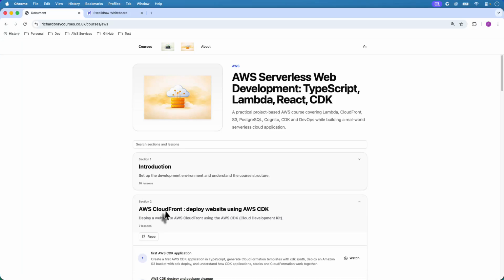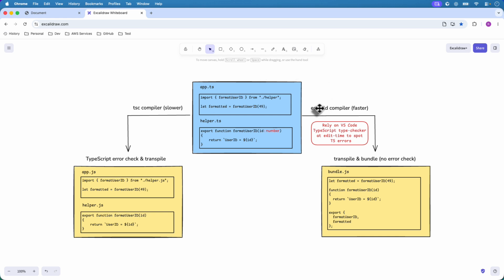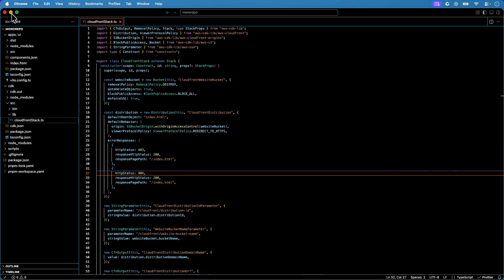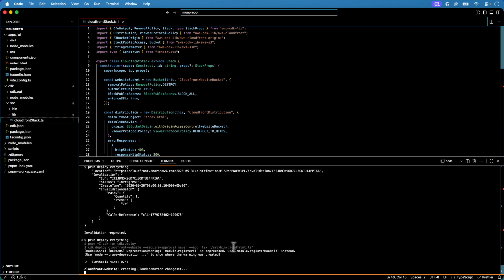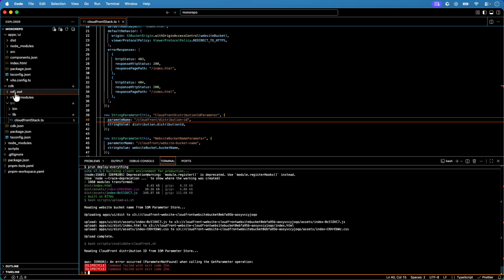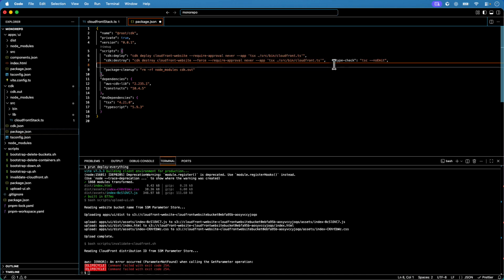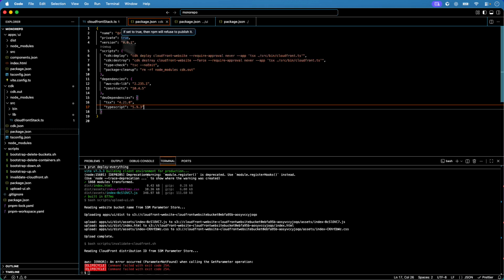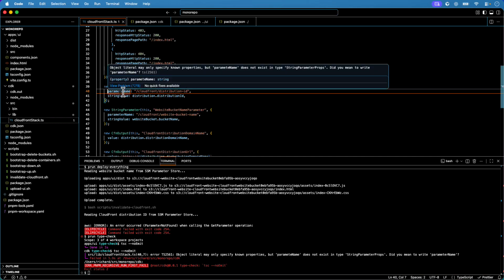AWS S02 L07 TypeScript type checking with tsc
📘 TYPESCRIPT TYPE CHECKING WITH TSC

In this lesson we explore why TypeScript type checking is critically important in modern AWS and frontend development workflows.

We compare the TypeScript compiler (tsc) with ESBuild, explain how tools like Vite and TSX use ESBuild internally, and demonstrate how TypeScript errors can silently pass through deployment pipelines unless explicit type checking is added.

We then add reusable type-check scripts across the monorepo using pnpm workspaces.

- Understanding the TypeScript compiler (tsc)
- Understanding ESBuild
- Comparing tsc vs ESBuild
- Why ESBuild is faster
- Understanding transpilation vs type checking
- How Vite uses ESBuild
- How TSX uses ESBuild
- Why TypeScript errors can be missed during deployment
- Demonstrating a real deployment failure caused by missing type checks
- Adding type-check scripts to package.json
- Running TypeScript compiler checks with pnpm
- Recursive workspace script execution
- Type checking monorepo projects
- Understanding TypeScript errors in AWS CDK projects
- Understanding TypeScript errors in React frontend projects
- Navigating TypeScript errors in Visual Studio Code
- Using TypeScript for safer AWS deployments

📦 TECHNOLOGIES COVERED

- TypeScript
- tsc
- ESBuild
- Vite
- TSX
- pnpm workspaces
- AWS CDK
- React

Modern frontend and AWS development toolchains often prioritise build speed over type safety.

Tools like:

- Vite
- TSX
- ESBuild

can successfully build and deploy applications even when TypeScript errors exist.

This lesson demonstrates why professional development workflows typically include explicit TypeScript type checking before deployment.

By the end of this lesson you will understand:

- why type checking matters
- where TypeScript errors can slip through
- how to add automated type safety checks to a monorepo workflow

🌐 COURSE PORTAL

📂 COURSE REPOSITORY

Build complete real-world AWS applications using:

React → TypeScript → Lambda → CDK → S3 → CloudFront → PostgreSQL → Cognito → AI → DevOps